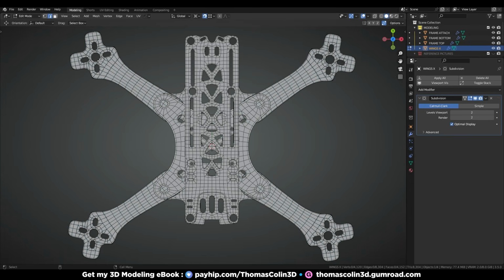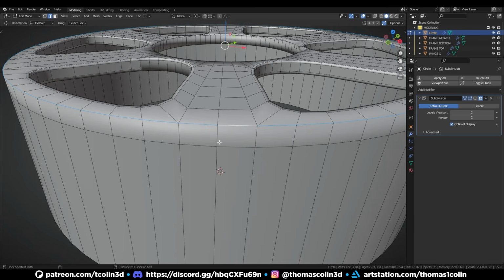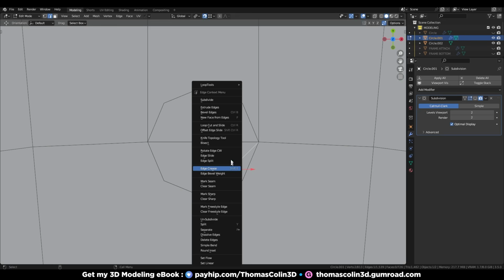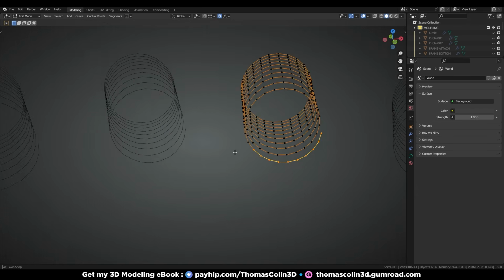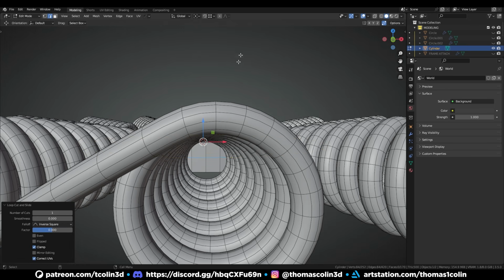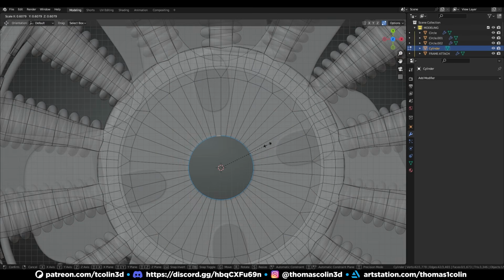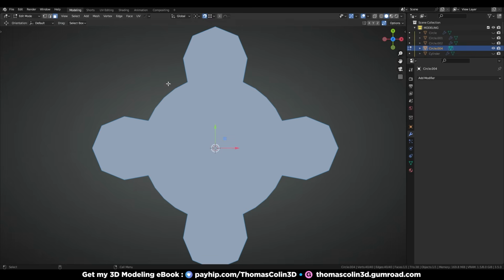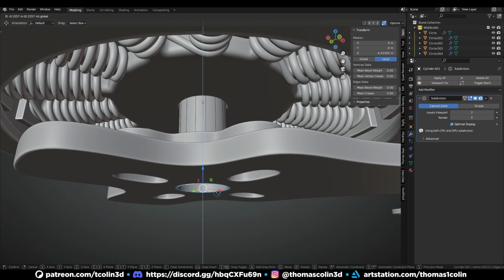How to Model an FPV Drone in Blender - Part 6: The Motors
In this video, we model the motors of the FPV drone.